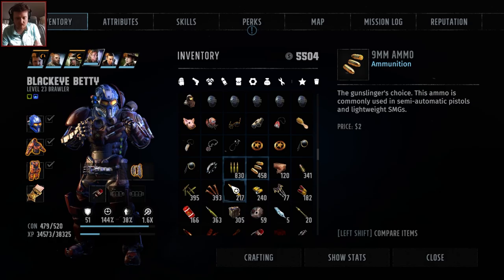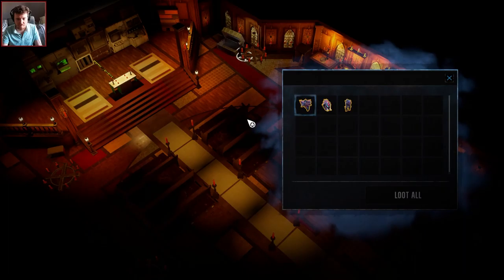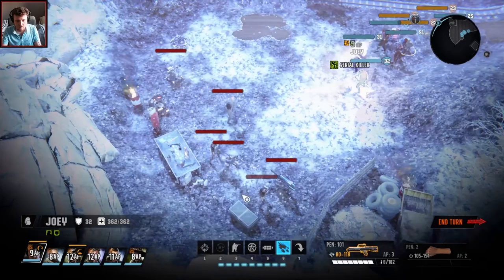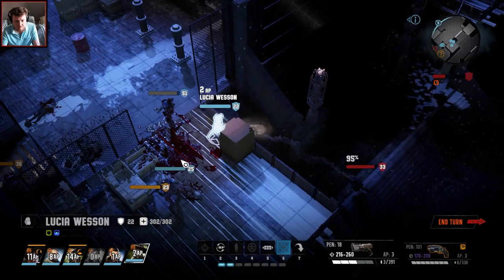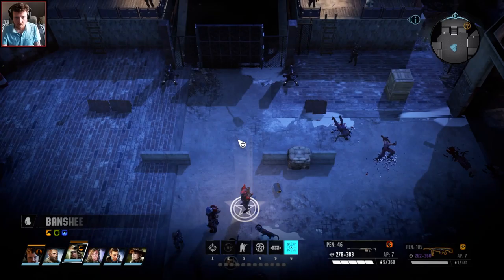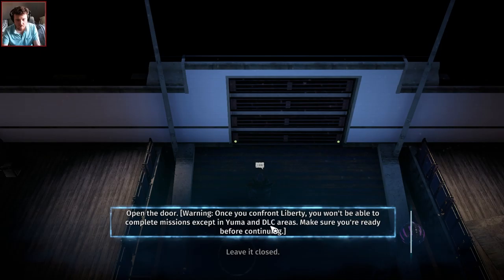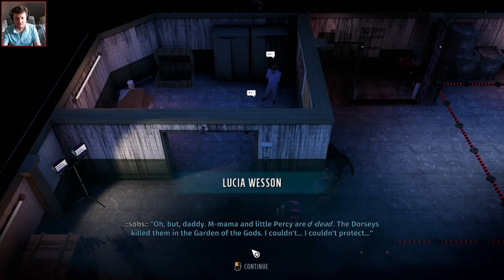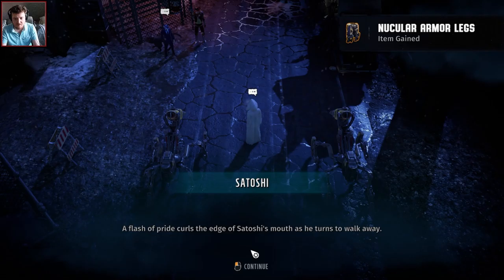Wasteland 3 | Episode 30 - Joey Marshall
Hey everyone welcome to my Let's Play channel! This time around i'm playing Wasteland 3! We've got to go see Liberty but first we need to get a Golden Toaster, for reasons.